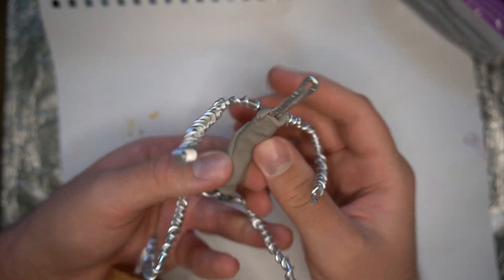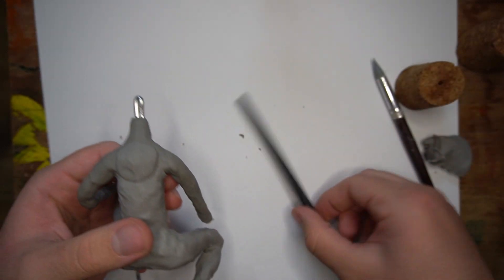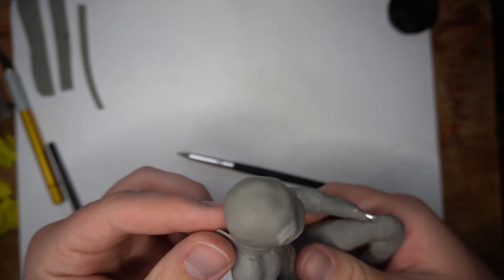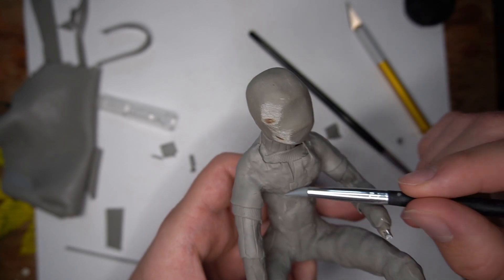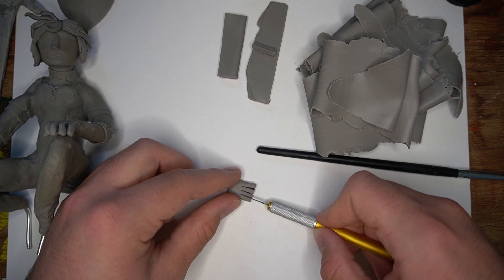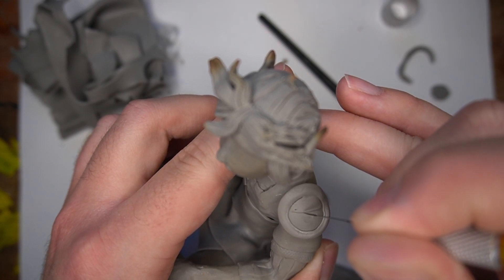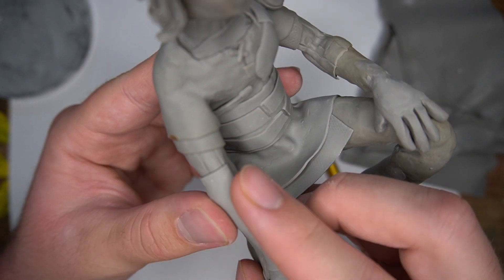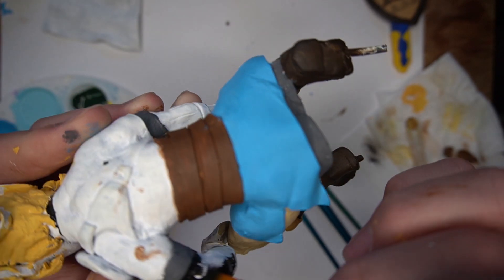I Made a zelda tears of the kingdom sculpture and it broke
i made a zelda tears of the kingdom sculpture it took 12 days to complete and when it was done it broke and it made me big sad .